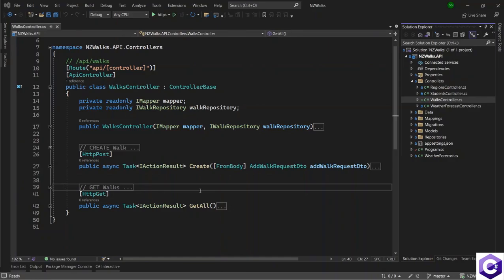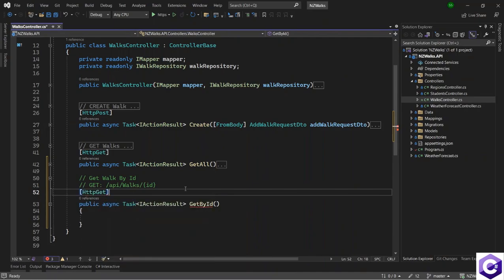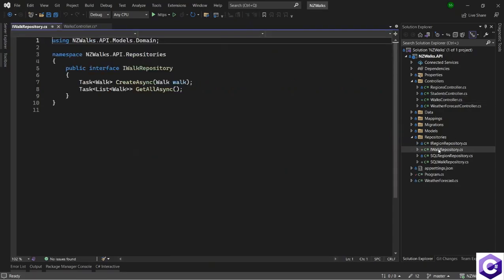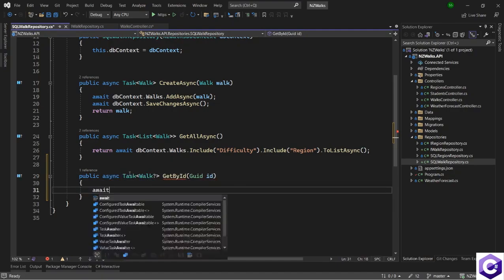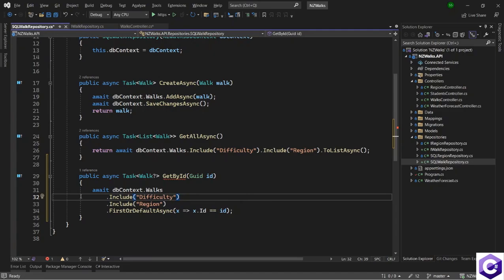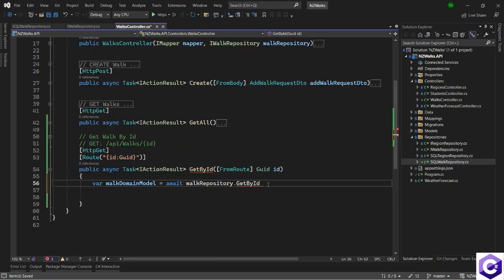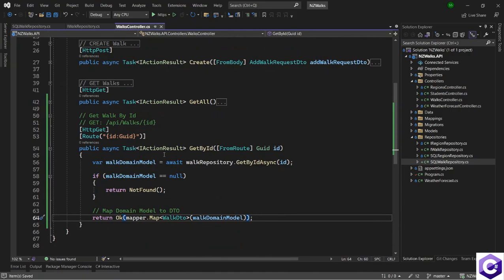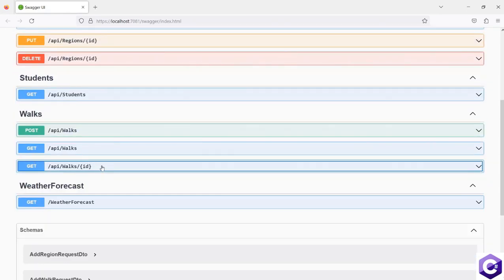How to Get Walk By Id Action Method in ASP.NET Core- Part #30